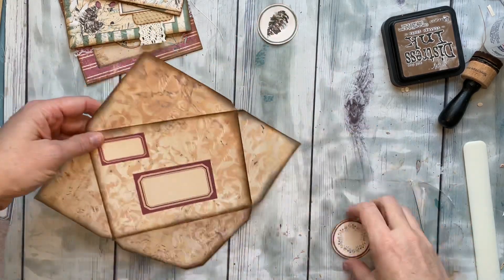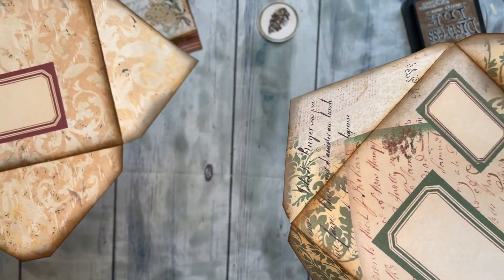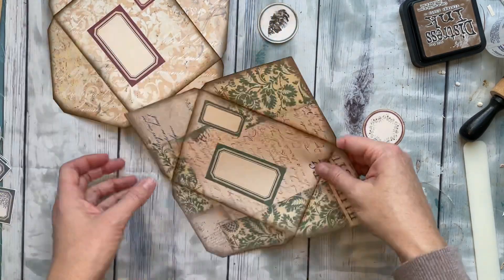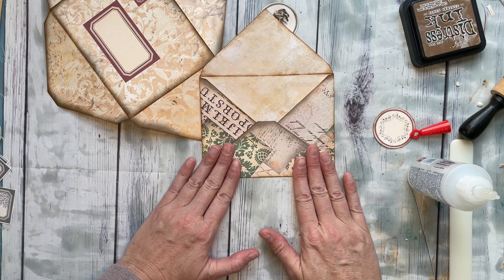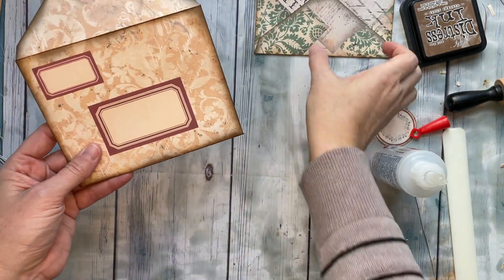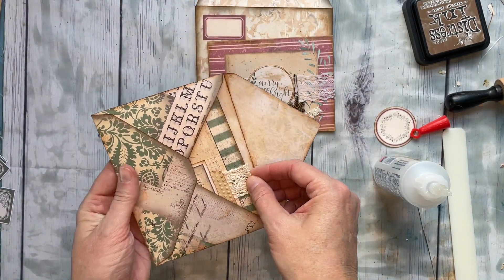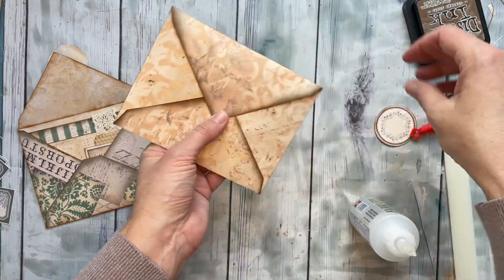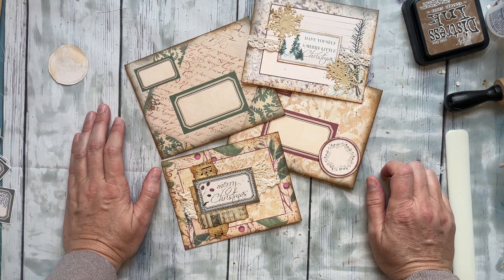DIY Christmas Cards and Envelopes, Super Easy Junk Journal Tutorial, Christmas Junk Journaling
As requested. here are the envelopes designed to go with the Christmas Card Collection. These envelopes are so easy! Here is a super quick video showing how I like to put them together and a few tips, as well.

Christmas Cards:

***And the backing paper that I mentioned, is included with the cards.

Christmas Envelopes:

Coordinating Papers: